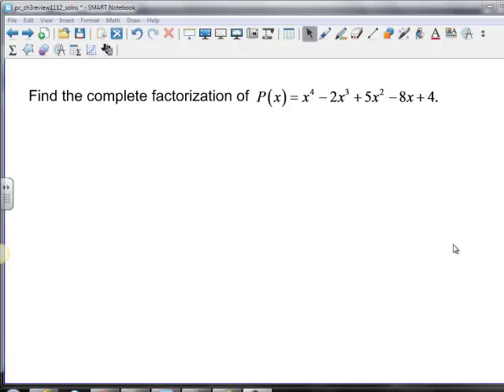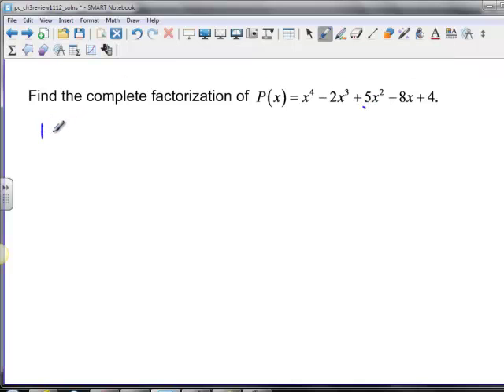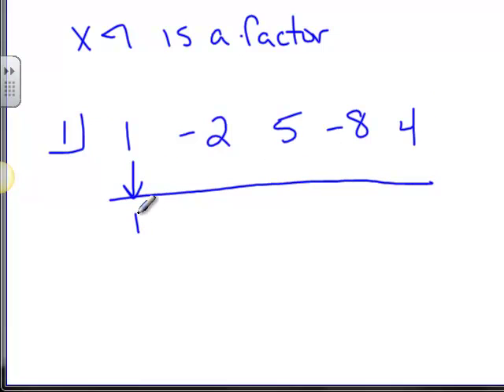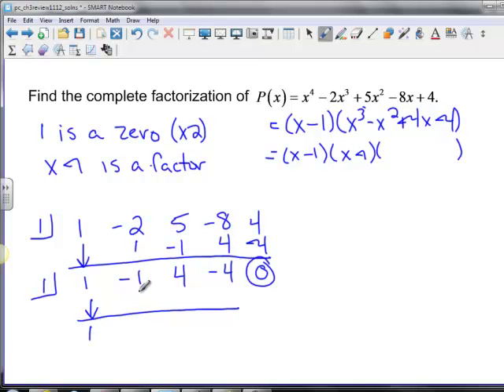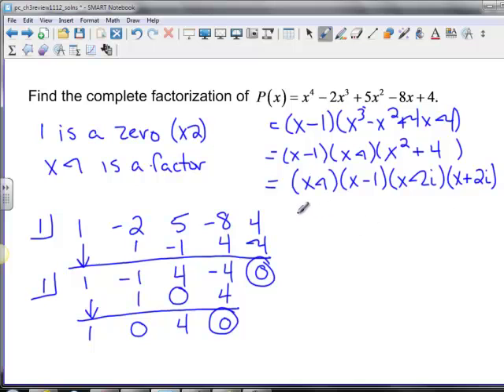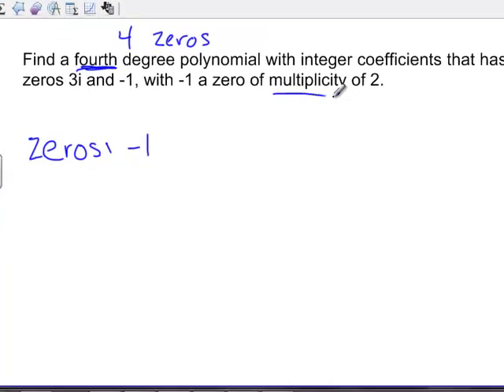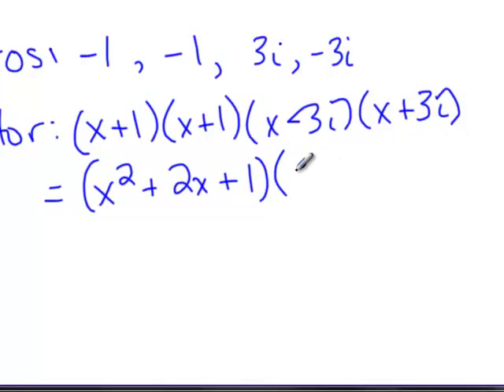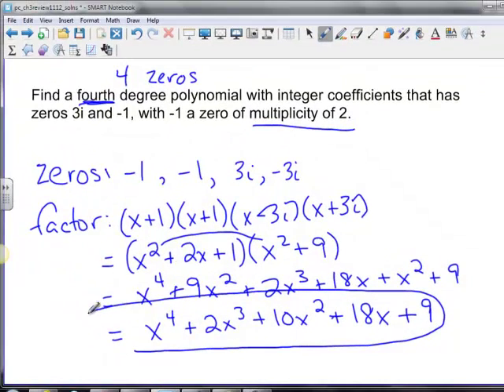Precalculus - Ch. 3 Review (Polynomials), Part 4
Part 4 of 4.  This video reviews problems that find all complex zeros of polynomial functions and how to find a polynomial from given zeros.